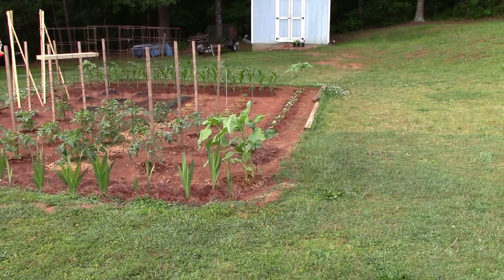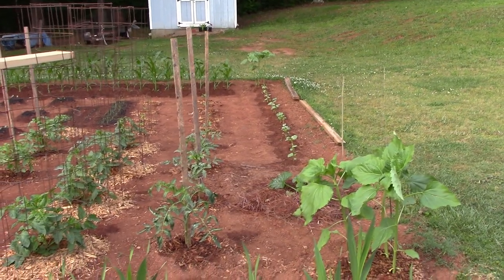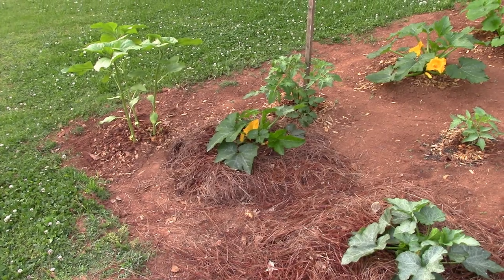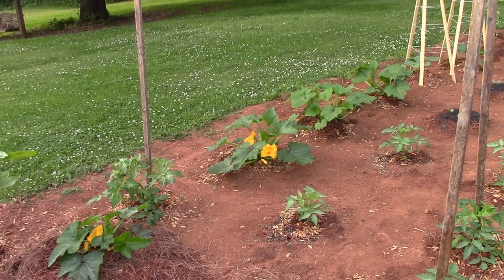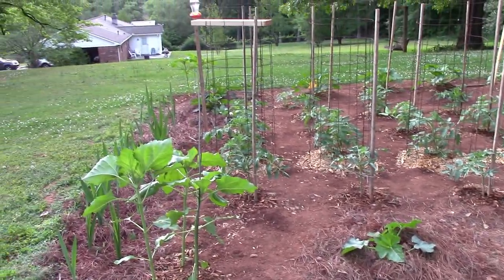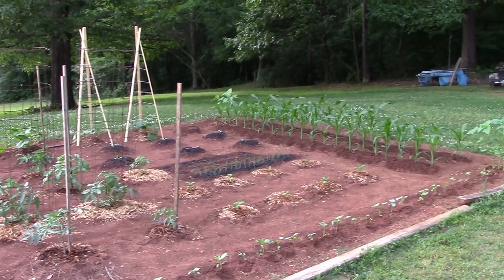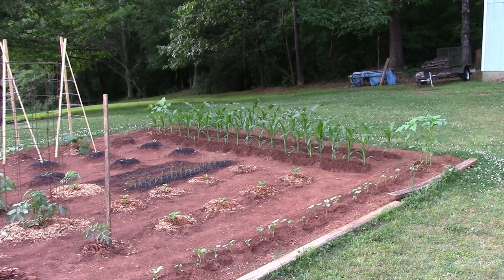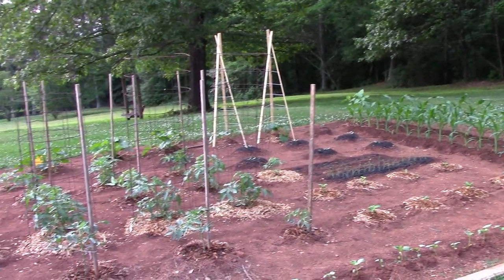Yellow Squash Beautiful Blooms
I was out working in the garden this morning before the rain gets here today.  These blooms on the yellow squash are so beautiful that I just had to share them with everyone.